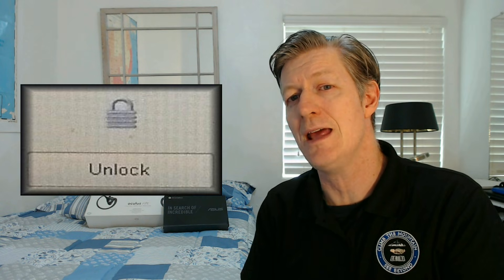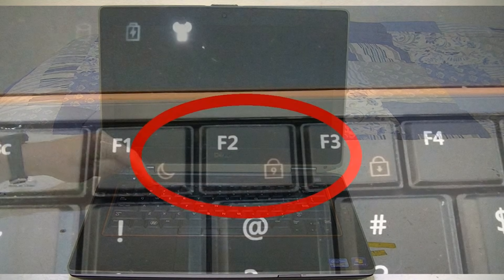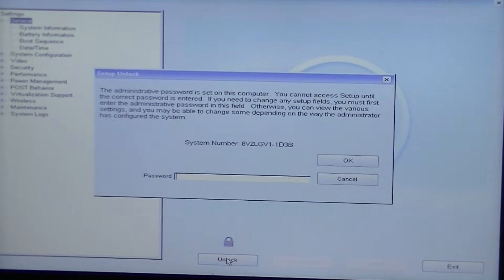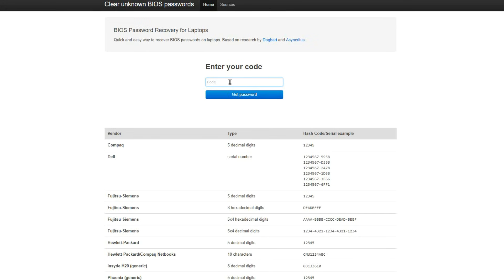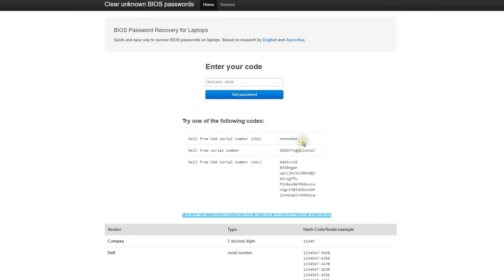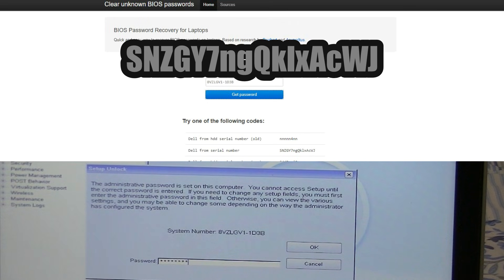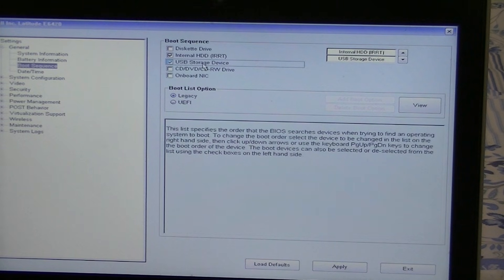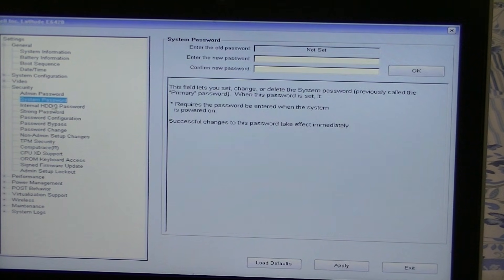Admin Password Removal on Dell Latitude E6420 , E6430 , E5410 Laptops + others BIOS password reset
Unlock your Dell Latitude or other laptop!

I found this website and I have had very good results. No need to download any apps, just key in the "Bios System Number," and wallah! Done.. It gives you the code to reset the Admin Password.

If you flip laptops or are a buyer for these, this will definitely help you.

Save the headache, let me know if it works for you!

Also, if you are having trouble, just ask in the comments and I will try to help.

You can also try PassFab 4WinKey ➤ to remove or reset Windows user/admin password easily, no need to reinstall system. Passfab Back to School Education activity is in its full swing, click here to know more ➤